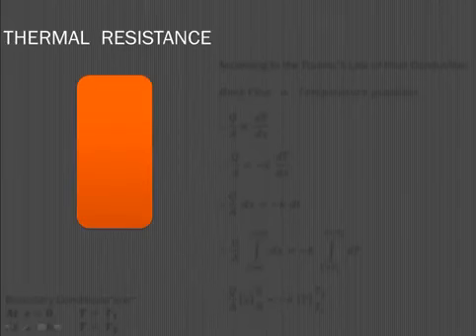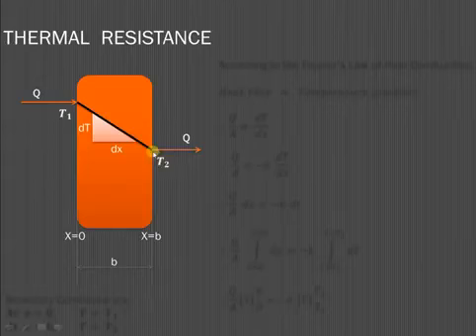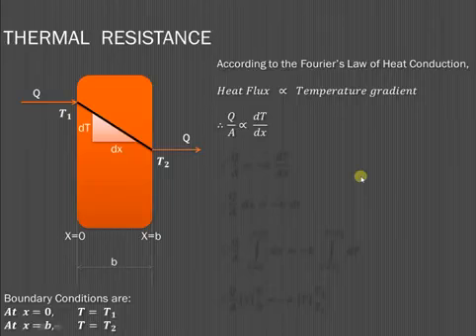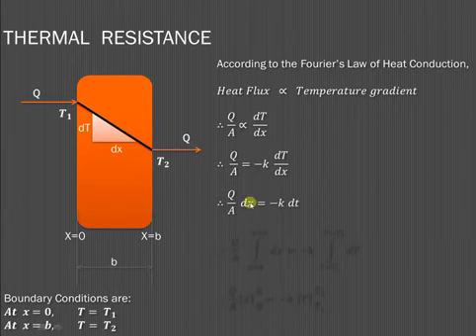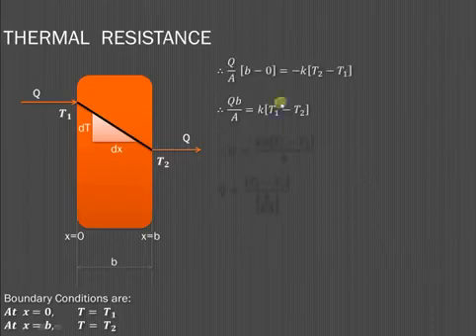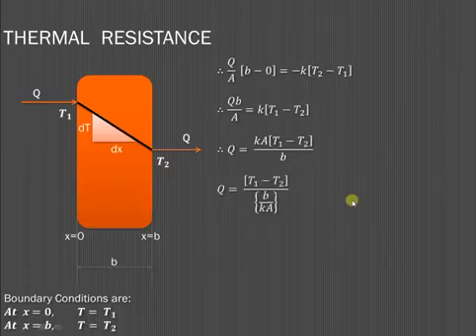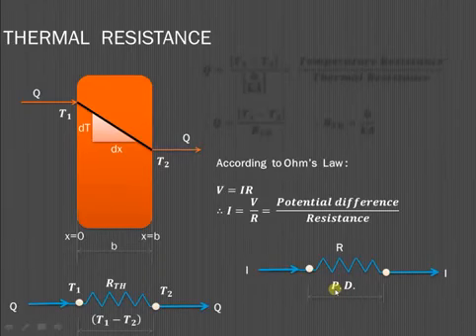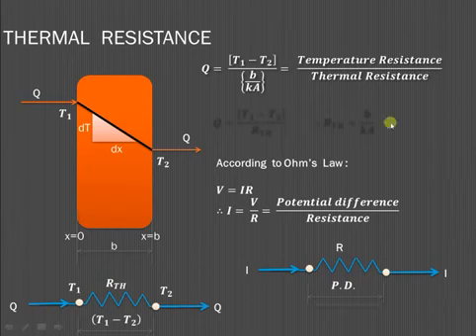Thermal Resistance in heat transfer GATE 2017 Mechanical